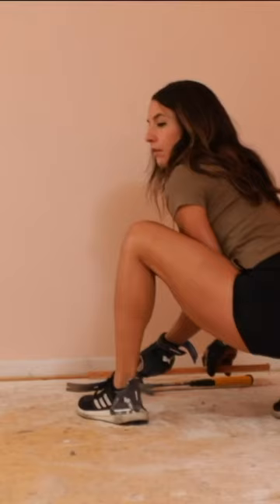DIY Together | How to Remove Old Carpet